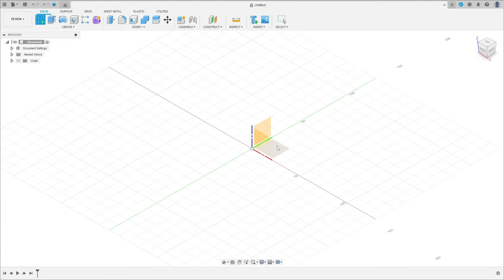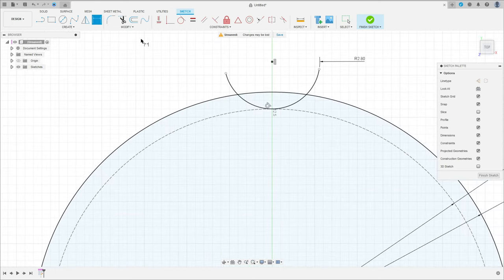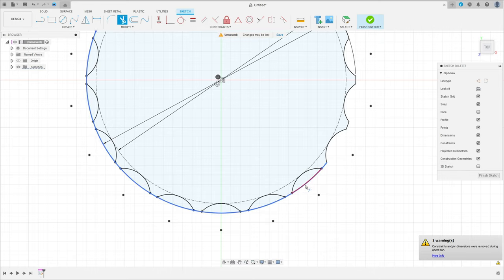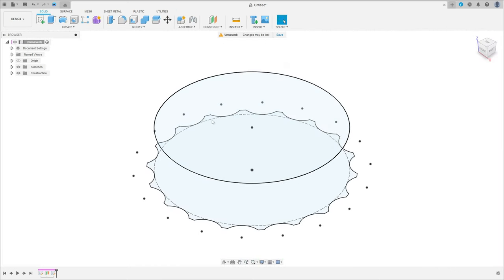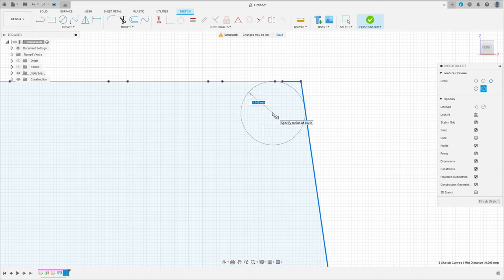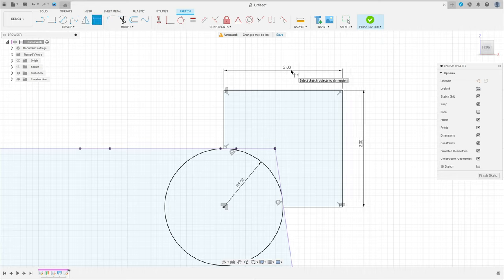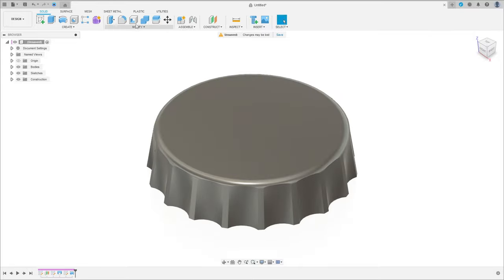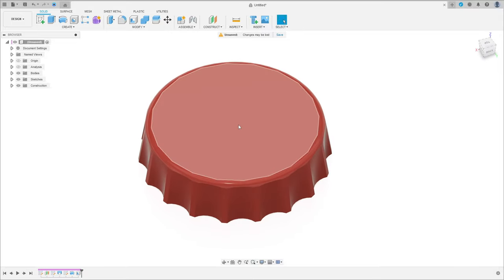How to Make a Bottle Cap in Autodesk Fusion 360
In this tutorial we'll use the features:
Loft
Shell
Revolve